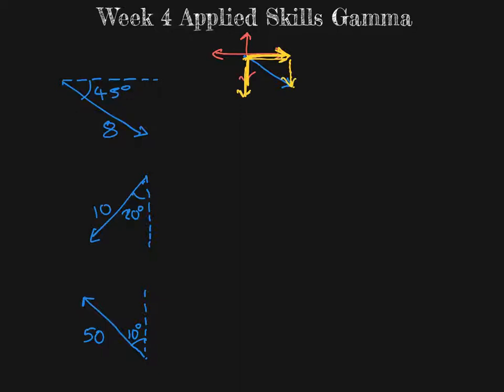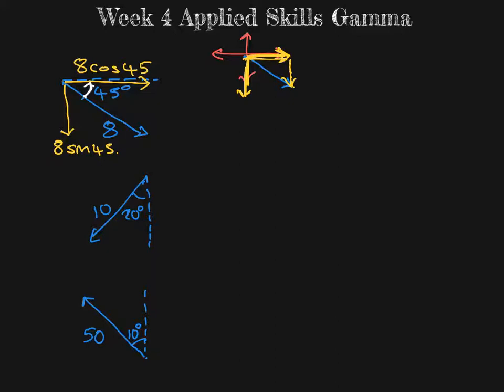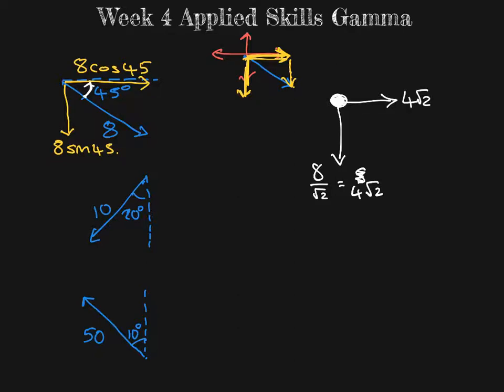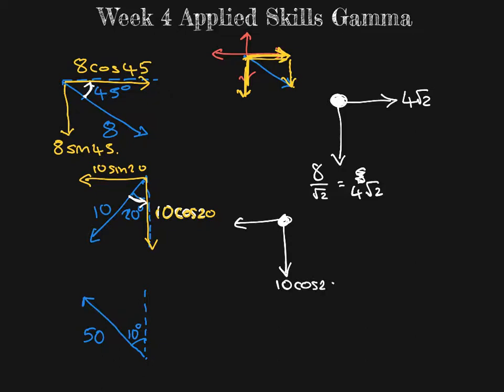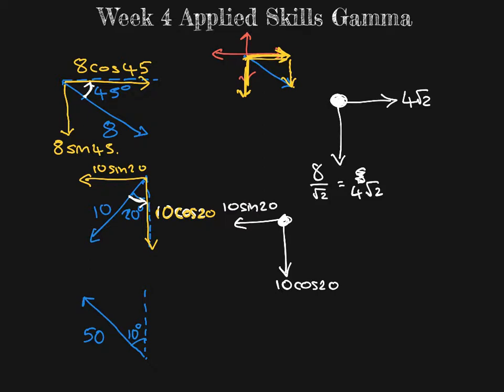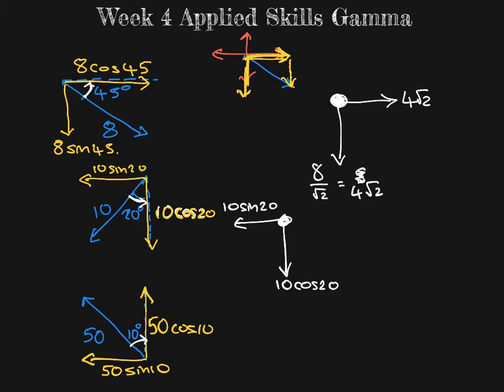Wk 4 applied skills gamma